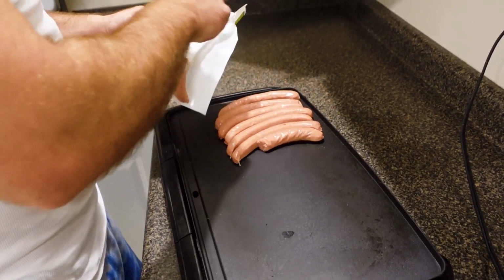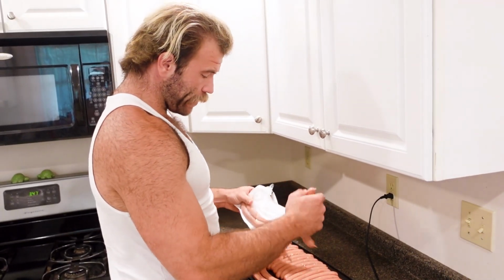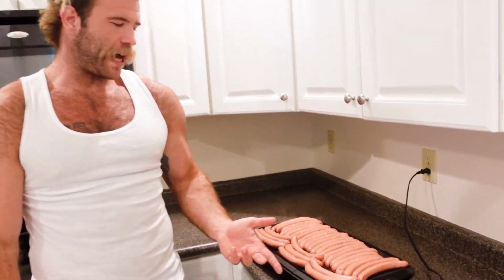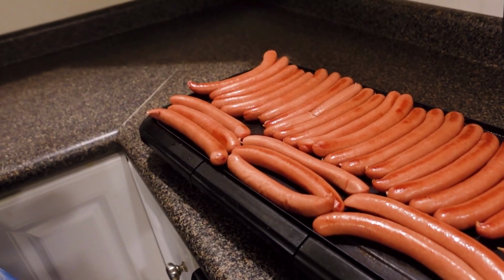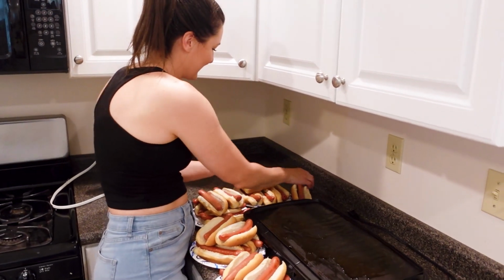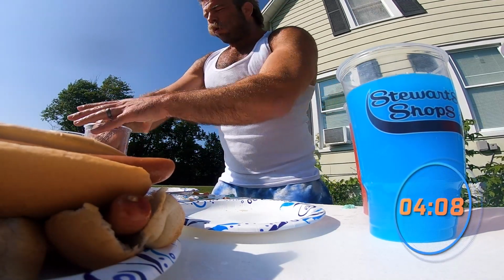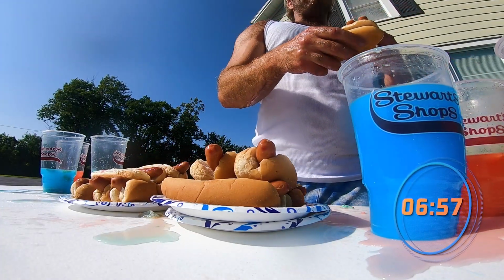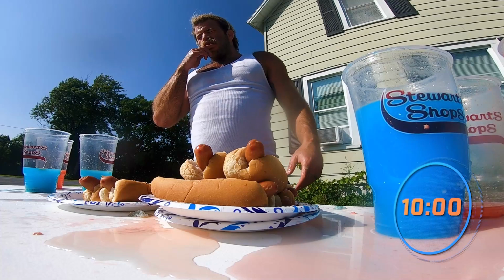Road to Coney 2024 Vlog 1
What's up yall! Were back with another video!! This time we are doing Nathan's Hot dogs. I recently competed in the Nathan's hot dog eating contest on the 4th of July and I finished next to last with 16, and was extremely disappointed with my results so I wanted to prove to myself that I am better than that so I decided to do a hot dog practice!!

We're trying something new and im going to start filming and showing a lot more behind the scenes stuff leading up to me eating to help paint a better picture for yall of what goes into this, I hope you enjoy! If you do please let me know!

Likes & Comments do so much to help the channel grow, so please help out if you enjoy my content!